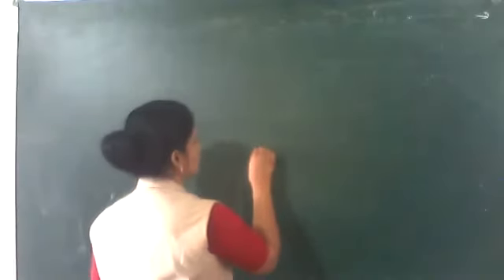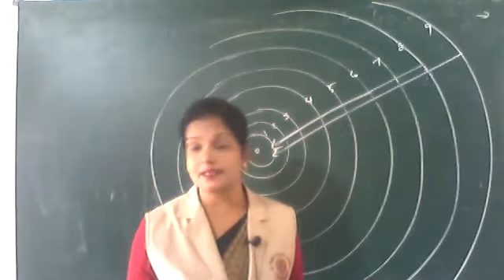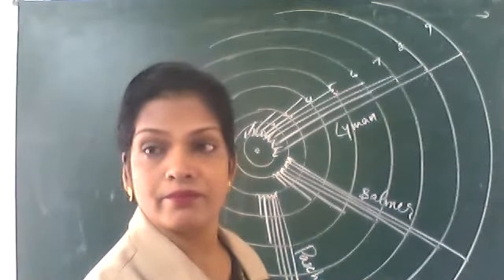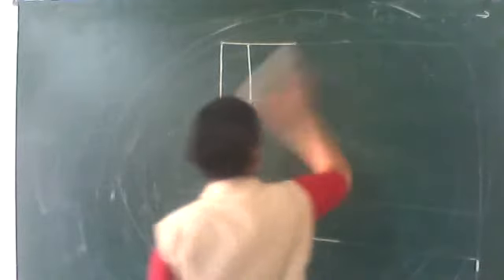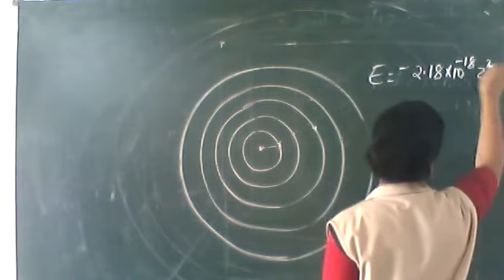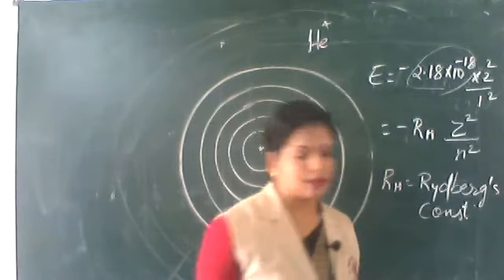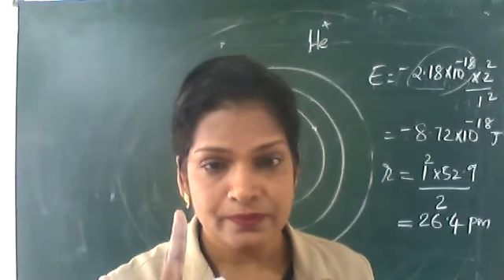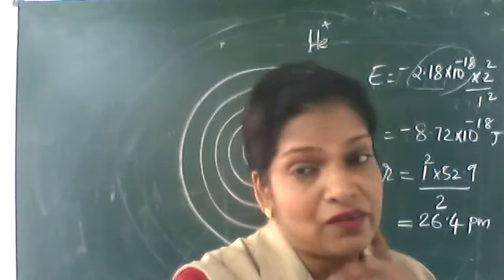20 8 XI CHEM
ENERGY AND RADIUS